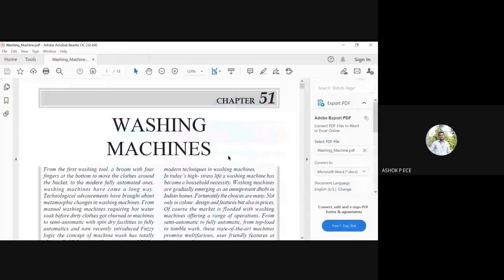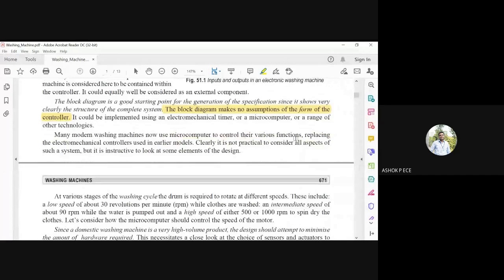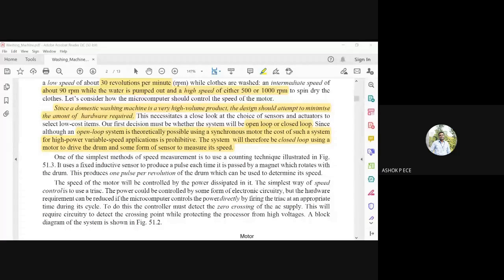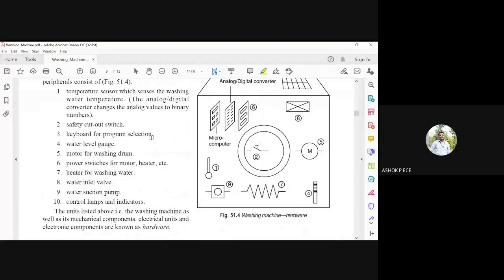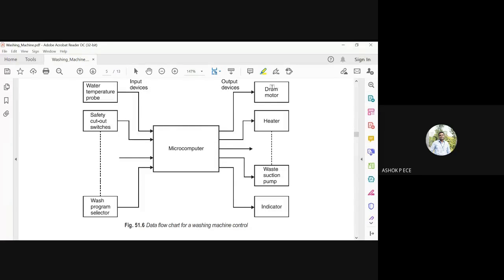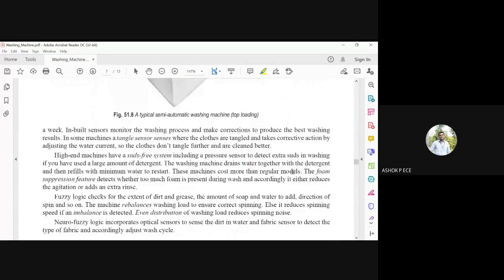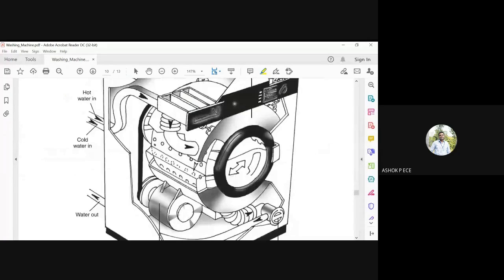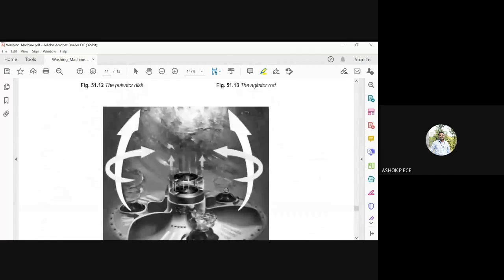Consumer Electronics | Lecture - 15 | FULLY AUTOMATIC WASHING MACHINES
This video clearly explains the working and components of a fully automatic washing machine.